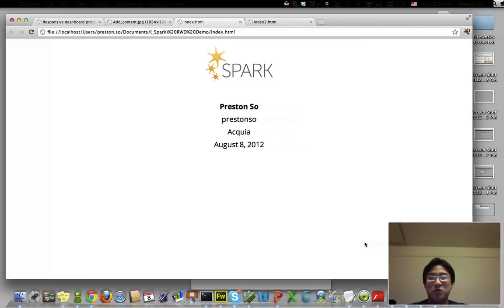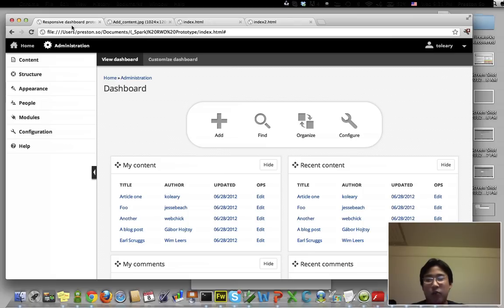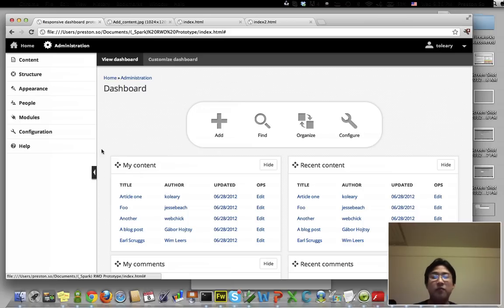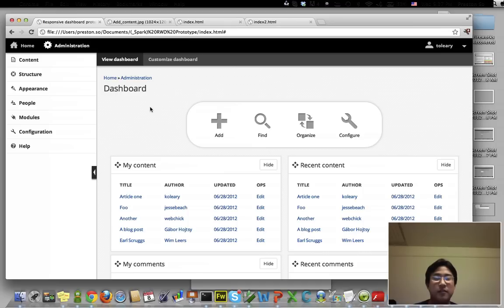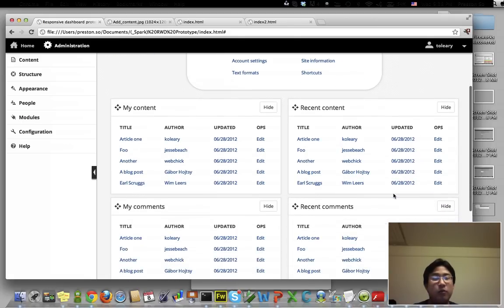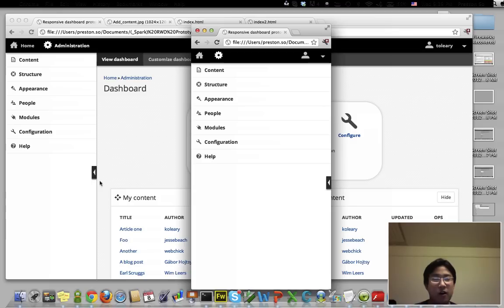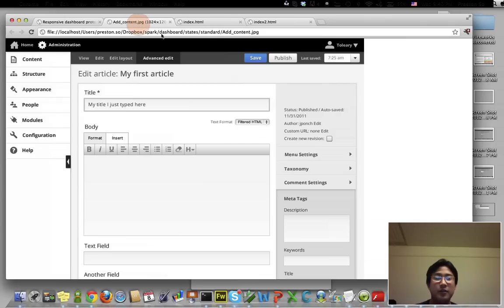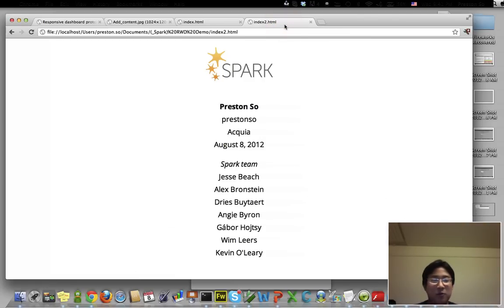Mobile navigation for Drupal/Spark